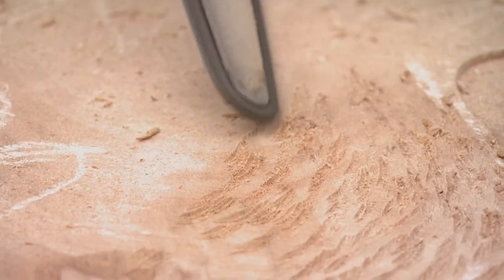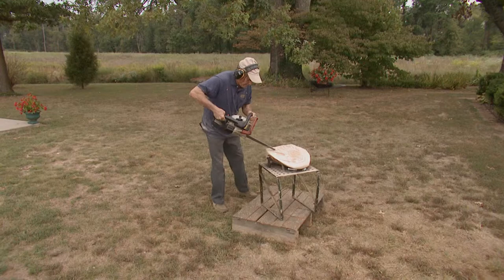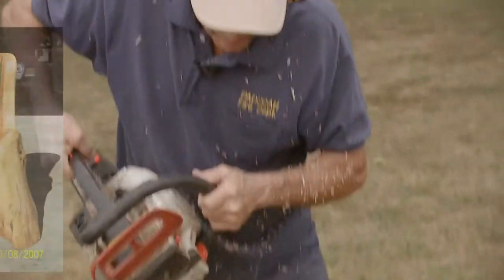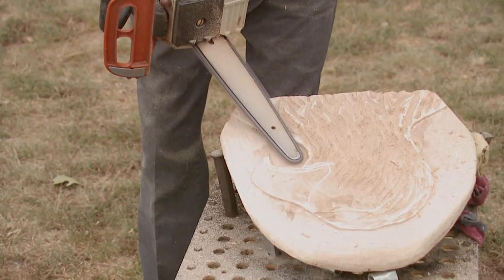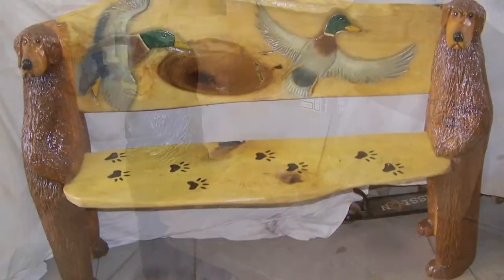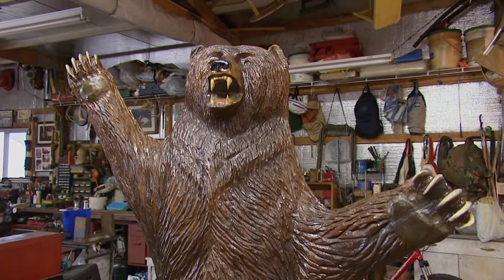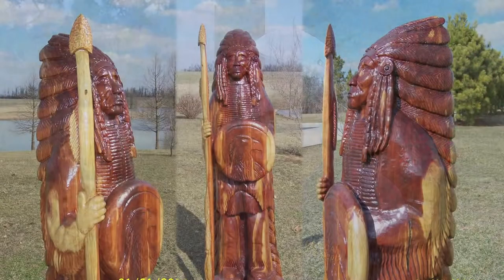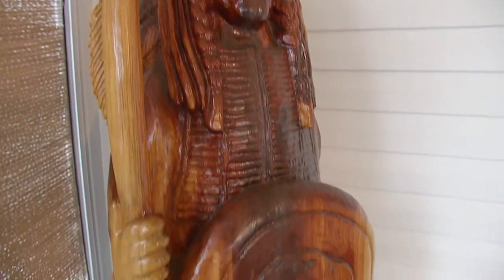Kentucky Farm Bureau Presents Bluegrass & Backroads: Tommy Rothrock Chainsaw Artist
Tommy Rothrock isn't your average wood carver.  He crafts his work completely from chainsaws!